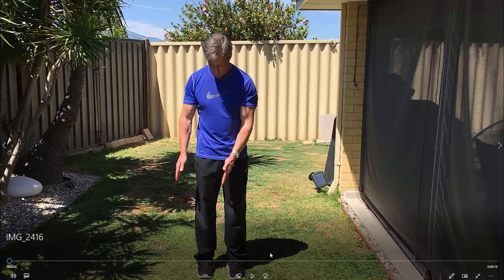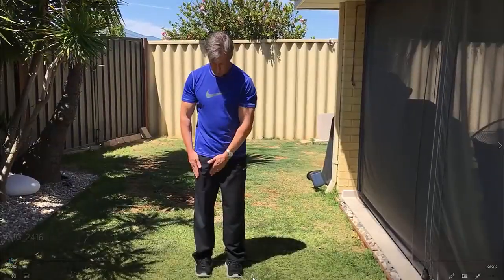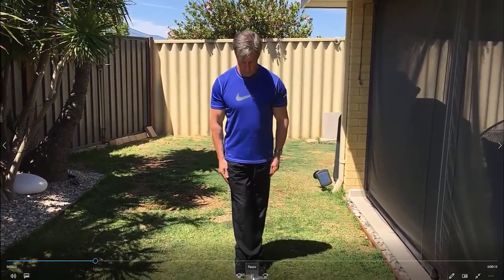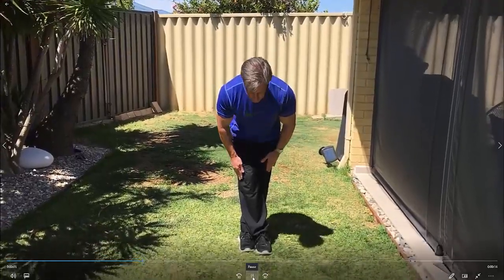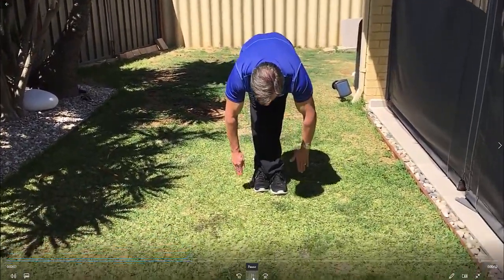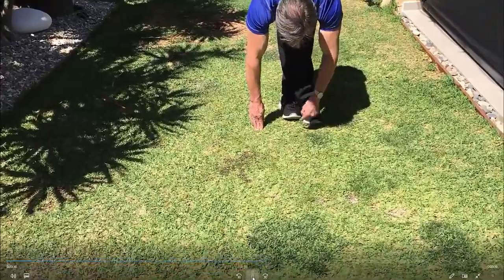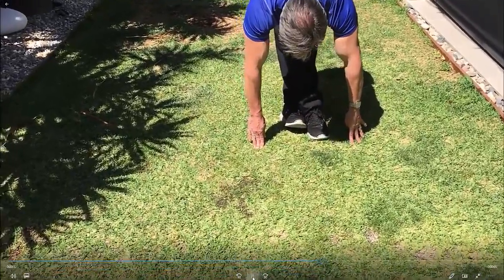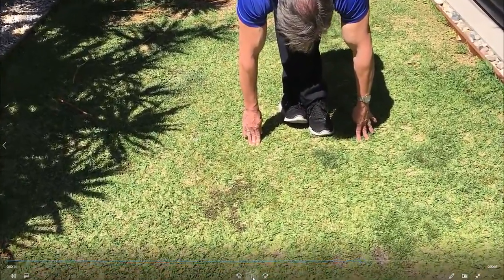Cross Leg Calf Stretches